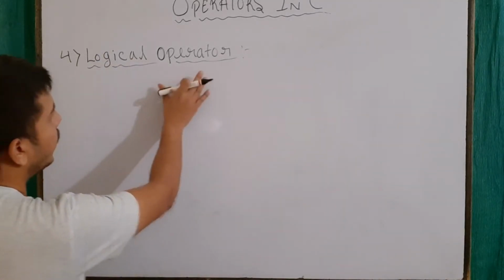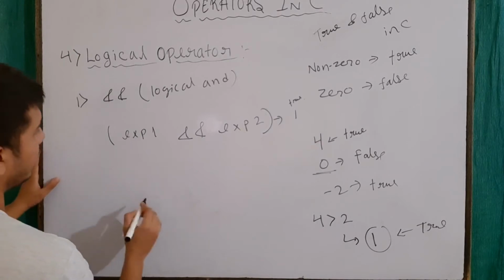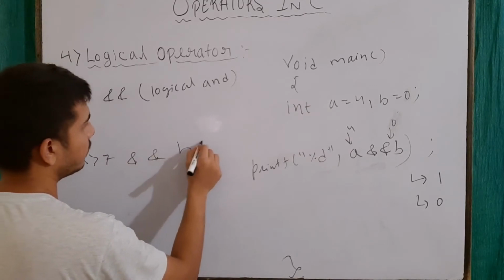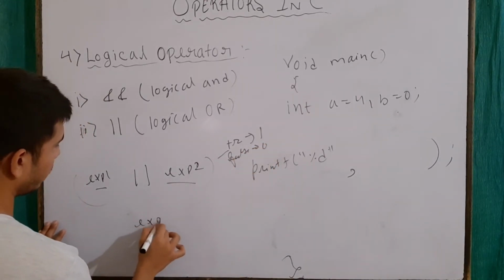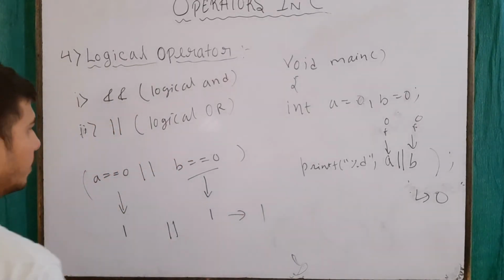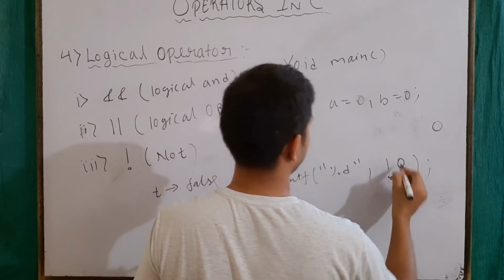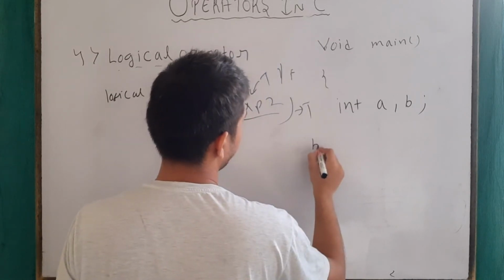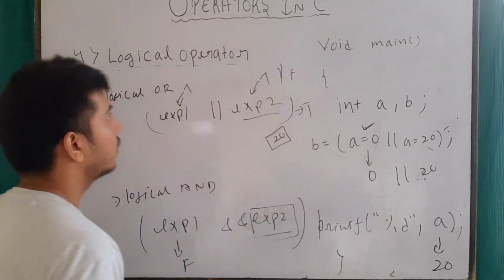logical operators in c programming | logical - and , or , not operators | operators in c : Part 3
hello guys ,in this video I had talked about logical operators in c programming . I had explained every operator that falls under logical operators category . logical operators include logical and operator ( && ) , logical or operator ( || ) and not ( ! ) operator . I had given numerous examples on logical operator . I had also discussed the rules in logical operator or we can say flow of execution during logical operations . meaning of true and false in c programming is also described.

- every operator inside logical operator in c
- examples on logical operators in c
- use of logical operators in c
- logical and operator in c
- examples on logical and operator in c
- logical or operator in c
- examples on logical  or operator in c
- not operator in c programming
- examples on not operator in c
- what is true and false in c programming
- flow of execution in logical operators
- flow of execution of statements in logical and operator
- flow of execution of statements in logical or operator
- how logical and operator execute statements
- how logical or operator execute statements
- rules in logical operators
- rules for logical and operator in c
- rules for logical or operator in c